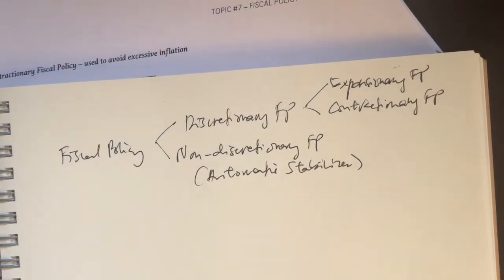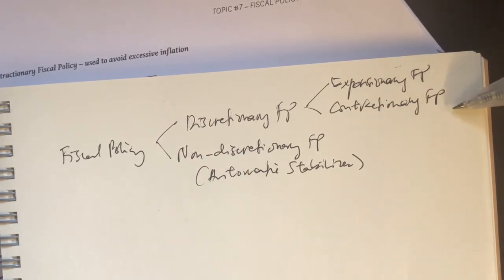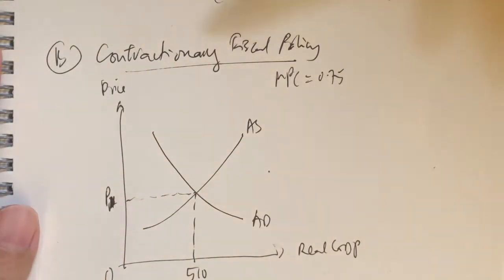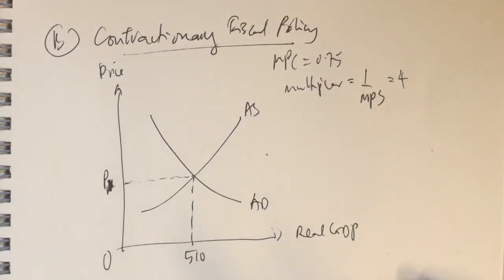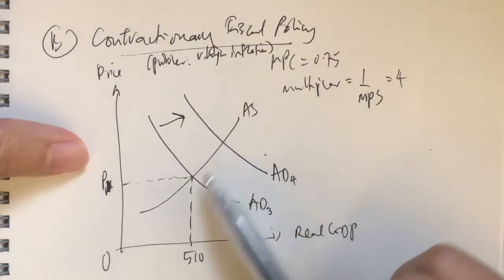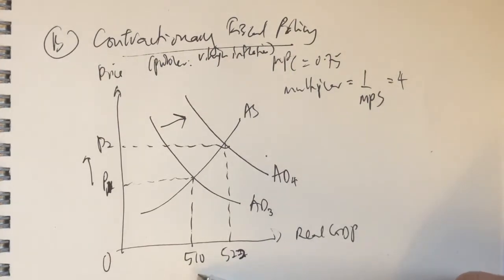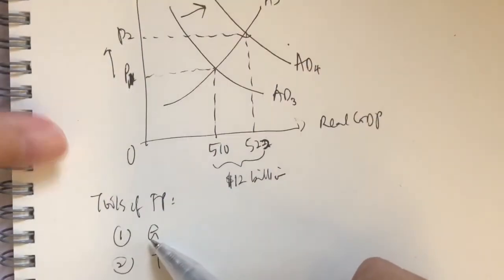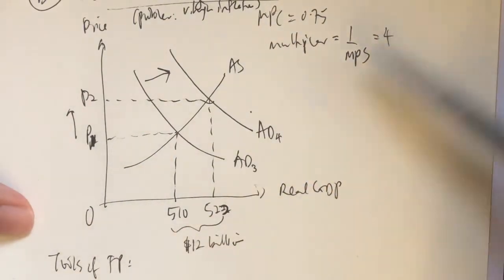26. Contractionary Fiscal Policy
In this video, we learn about contractions fiscal policy, which is usually adopted when there is excessive inflation in the economy.